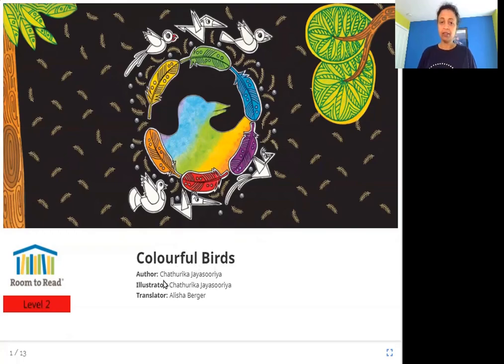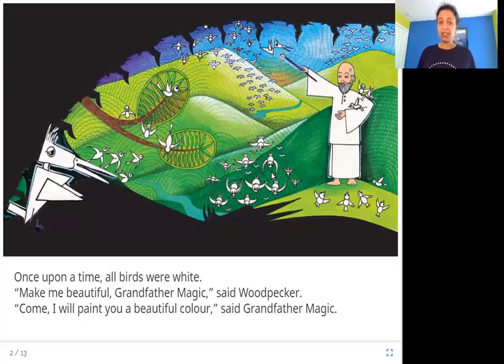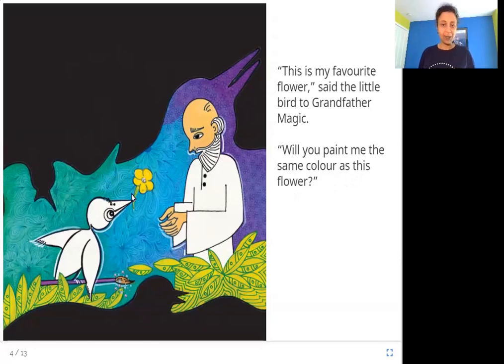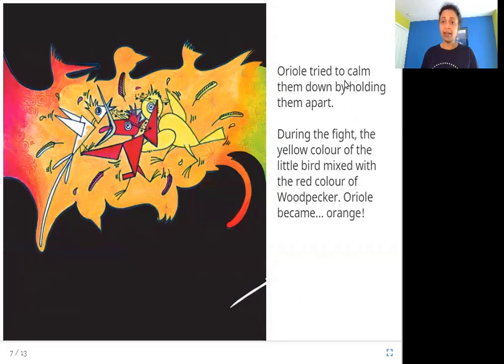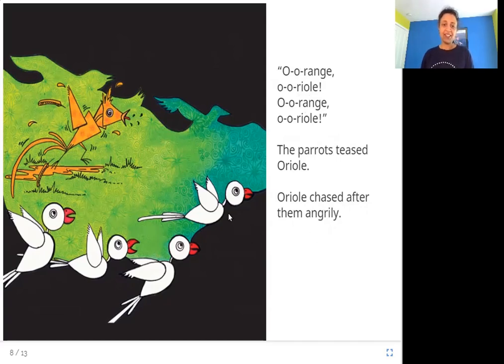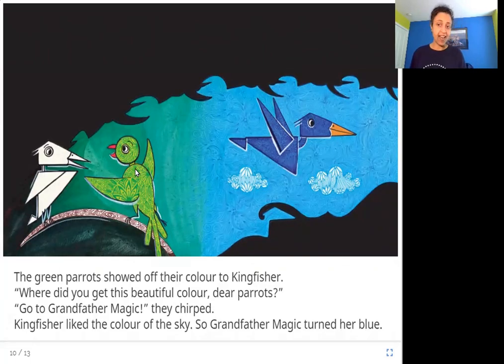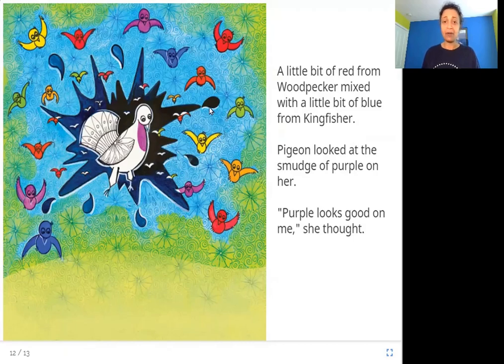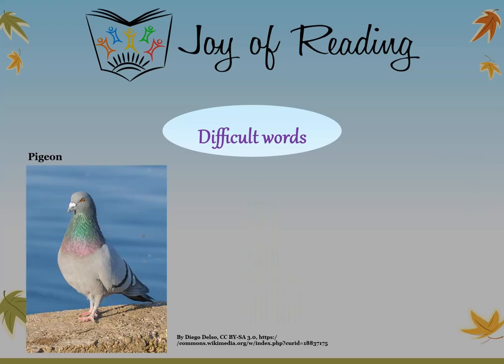Colourful Birds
Joy of Reading Presents
Interactive Read Along Online Story session
Presenter: Latha Sampath
Level: Orange

Original story පාට අපූරුයි by Room to Read
Written by Chathurika Jayasooriya
Illustrated by Chathurika Jayasooriya
Translated by Alisha Berger